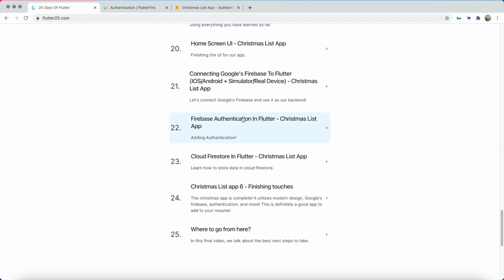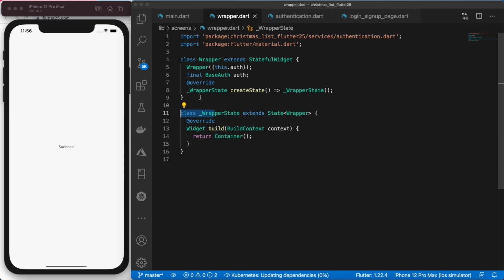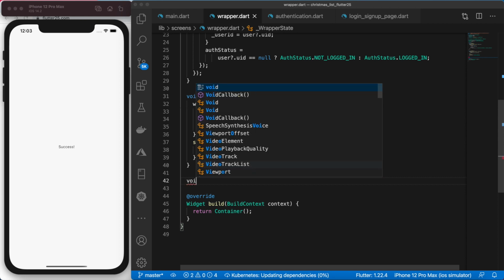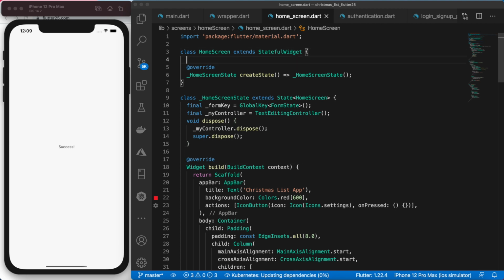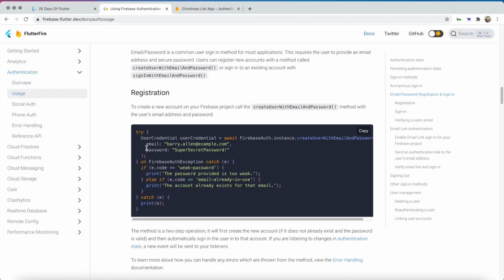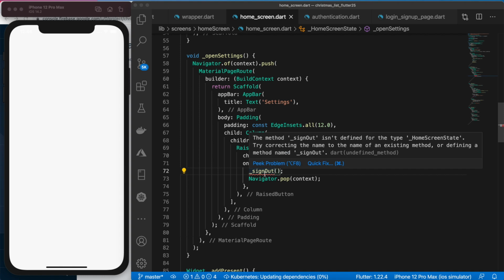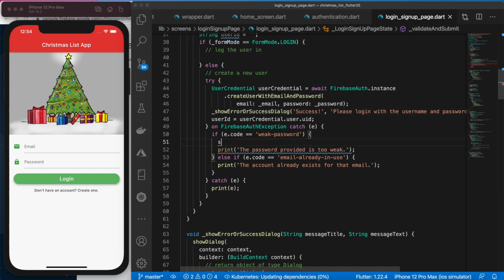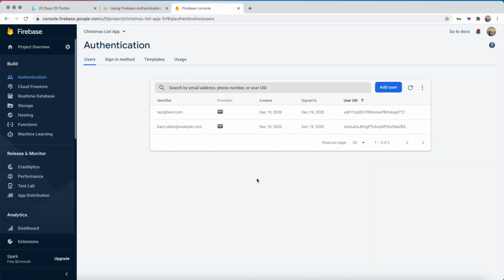Firebase Authentication In Flutter - 25 Days Of Flutter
In this video, we add authentication to our Flutter app using Google's Firebase!

(0:00) Introduction
(0:12) Creating the wrapper file
(1:35) Authentication.dart
(4:33) Finishing Wrapper.dart
(17:11) Sign up implementation
(20:12) Log out
(24:10) Finishing sign up
(28:18) Log in implementation
(33:08) Conclusion